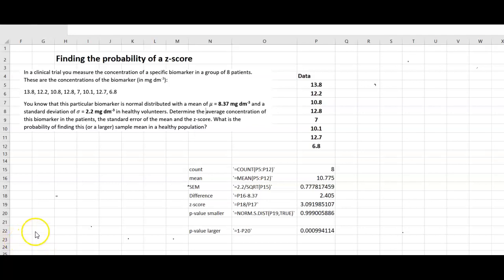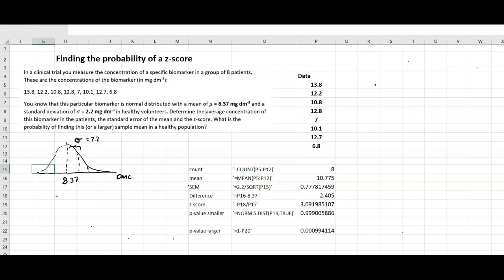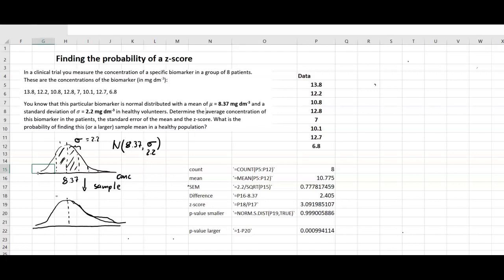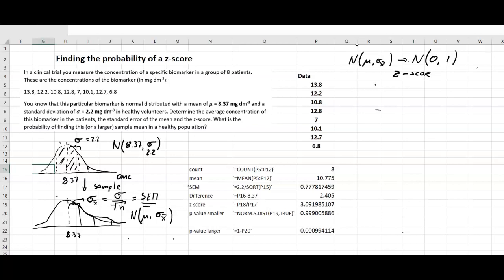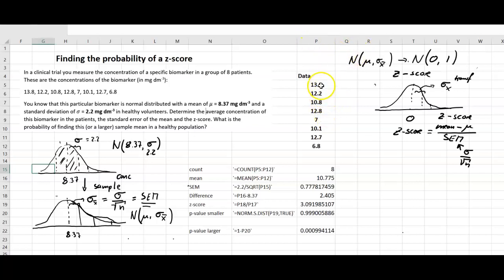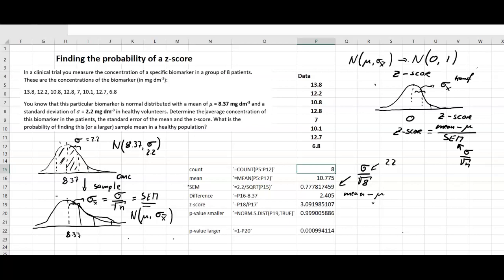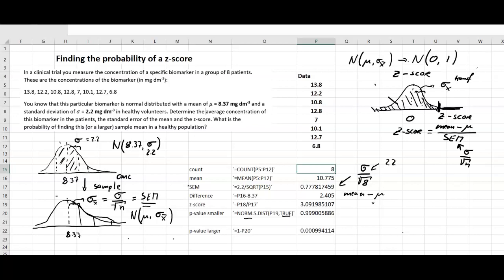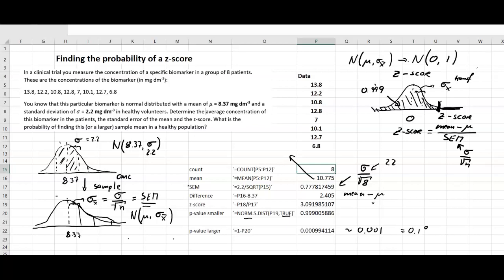Finding the probability of a z-score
This tutorial shows how to determine the probability of a z-score from experimental data.